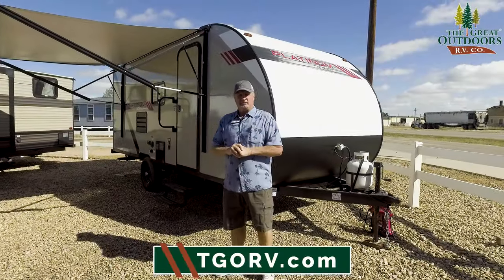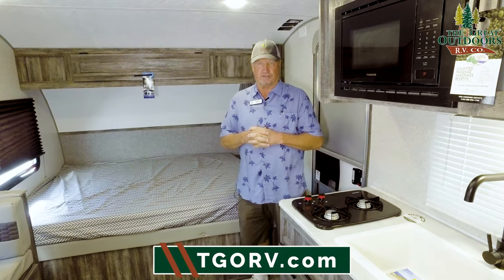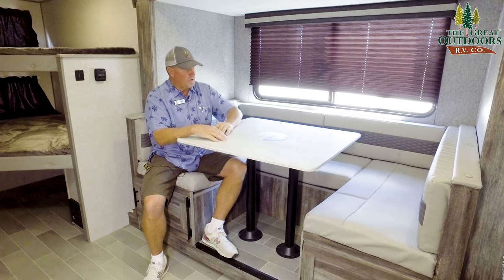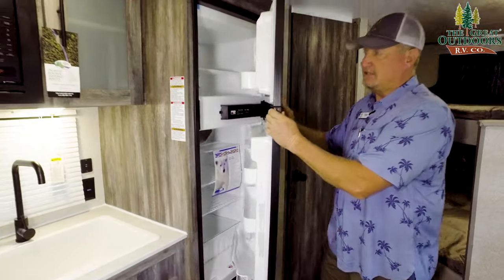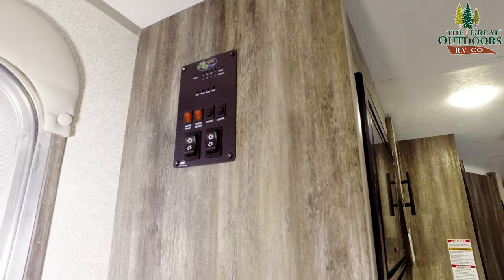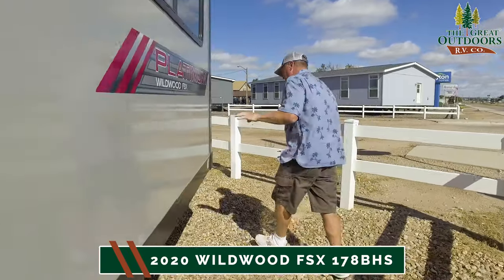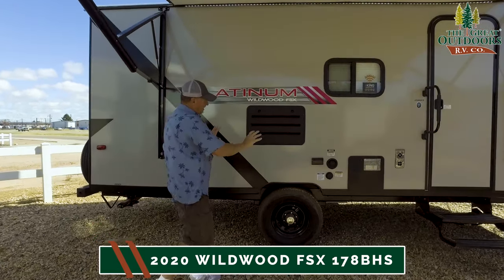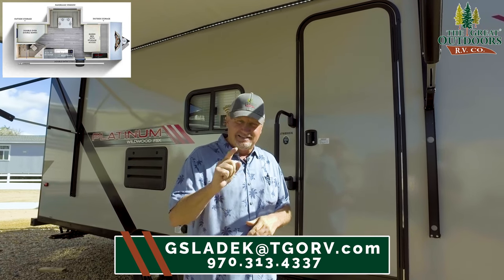Updated 2020 WILDWOOD FSX 178BHS Fiberglass Double Bunk Beds U Shaped Dinette RV Travel Trailer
The Wildwood 178BHS travel trailer is a great choice for you and your family! There are ample sleeping options with two double bunk beds a large U-Shaped Dinette that can convert for extra sleeping space as well as a stationary 60x74 bed.

Stock# WW403

Address: 3511 West Service Road Greeley, CO, 80620